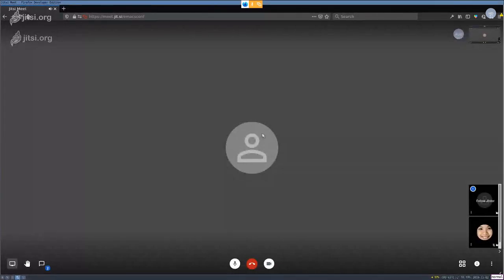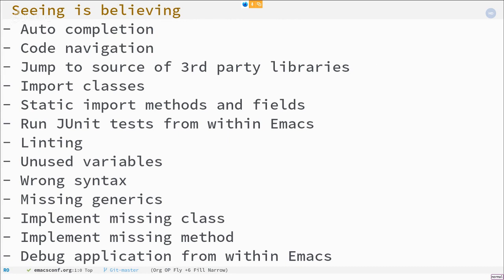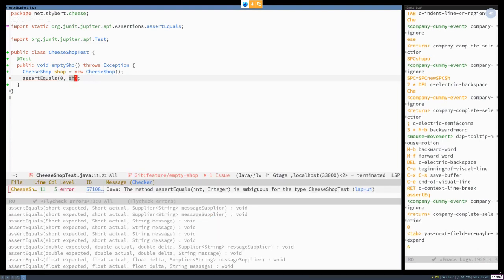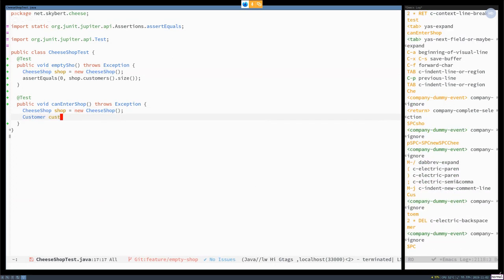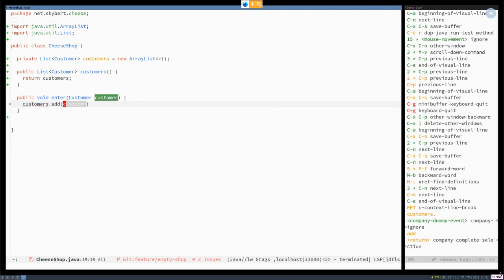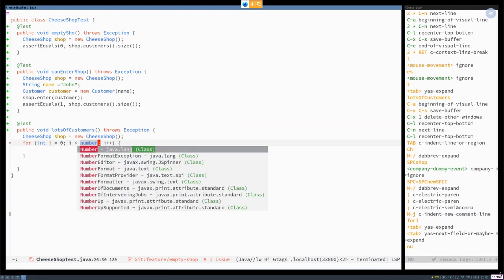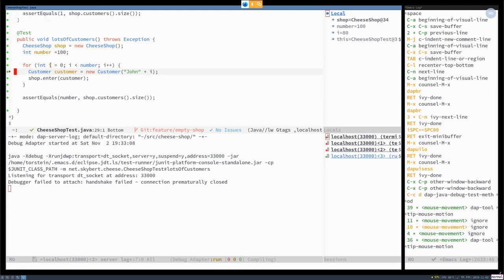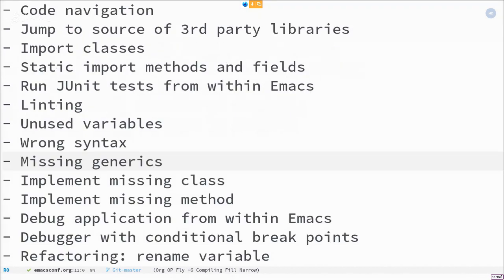EmacsConf 2019 - 19 - Awesome Java editing environment - Torstein Krause Johansen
Full title: How Emacs became my awesome Java editing environment

  • Q&A
    • snippets used: yas(nippet)